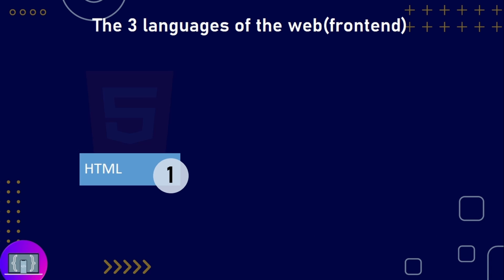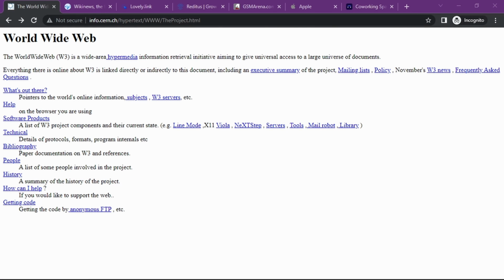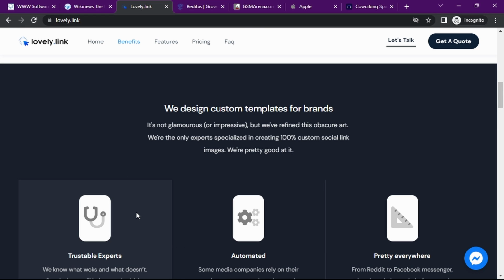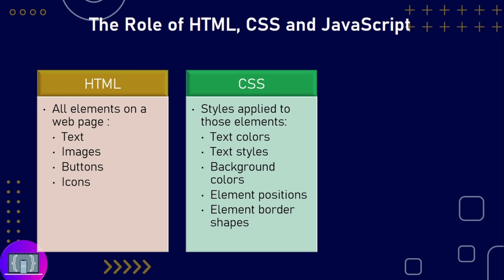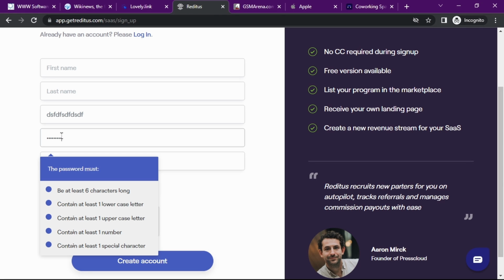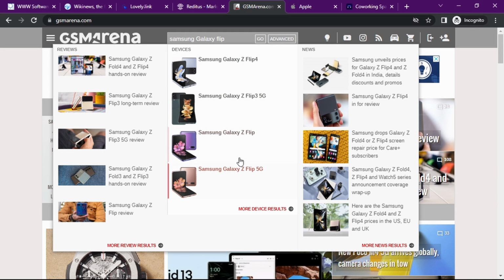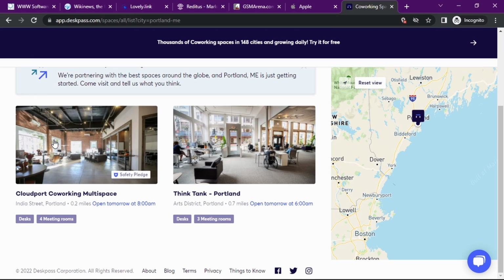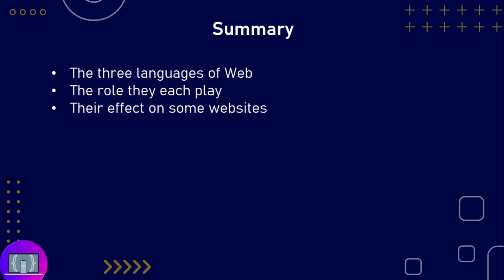Websites dissected, the role of HTML, CSS and JavaScript (tutorial 3)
In this video I explain:
-The three languages of Web(Frontend)
-The role they each play
-Their effect on some websites